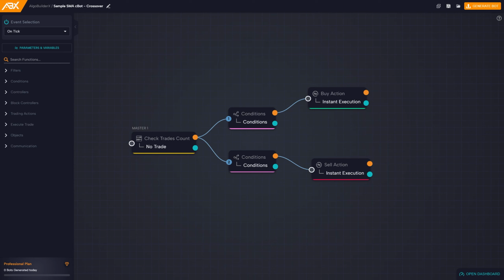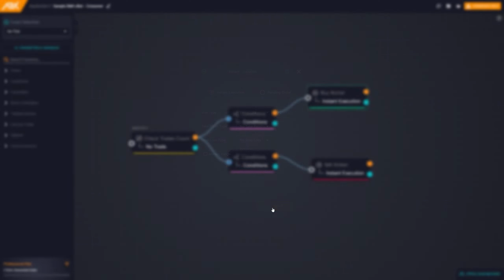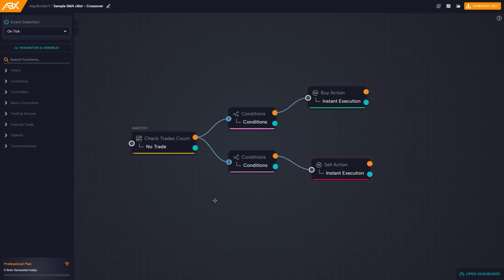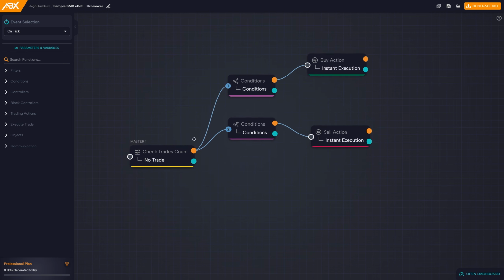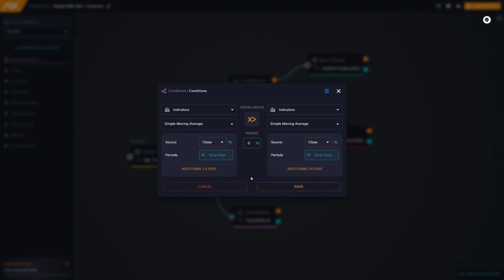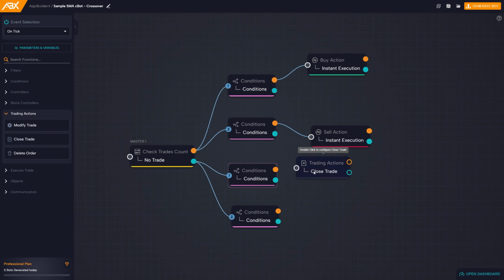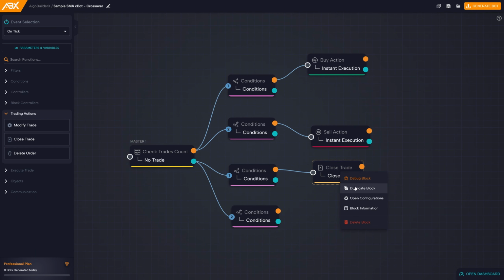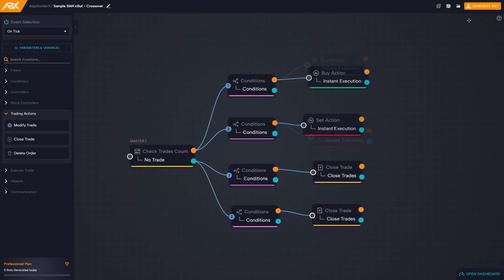Ex. 2: SMA Crossover Strategy with AlgoBuilderX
In the previous video, we explored creating a strategy based on crossing two simple moving averages, equipping trades with take profit and stop loss.

In this example, we will delve into how to make changes to the strategy to allow trades to open and close automatically when a new crossing appears.